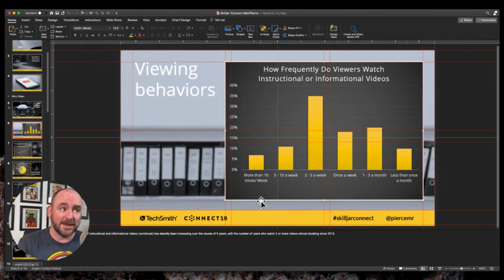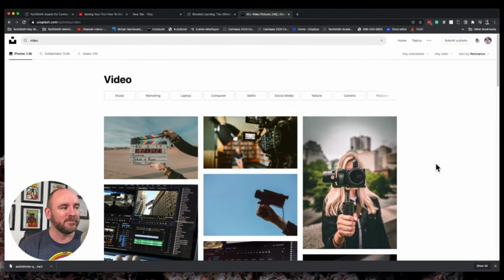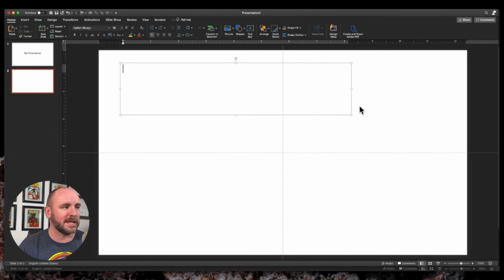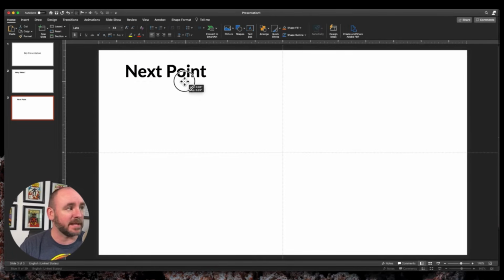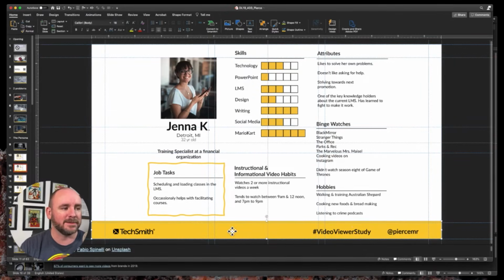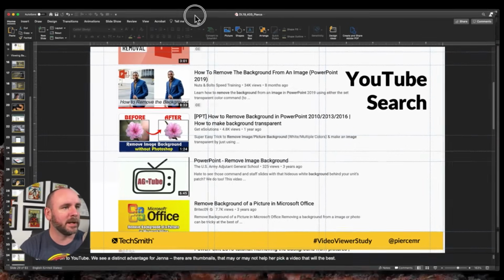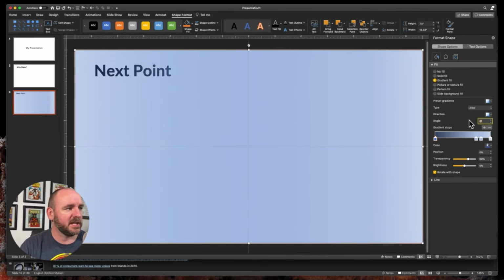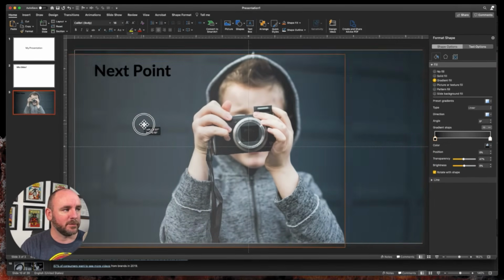Better PowerPoint for Better Videos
PowerPoint is boring. That’s what we’ve all heard, right? Too much text, too many bullet points, too much of the presenter just reading off the slides. But is it a PowerPoint problem or a design problem?

There are a lot of ways to build slides for PowerPoint that convey information effectively and don't fall into the stereotypical design problems. Understanding how to make better slides is vital for holding your audience’s attention and conveying your message. It's also important if you're going to turn your PowerPoint presentations into videos.

Here’s how you can design better slides, find the most visually appealing imagery, and turn your slides into better videos.

Find out about:

• The differences between using PowerPoint for live presentation versus video
• The biggest common mistakes when getting started
• The steps you need to build a video
• How to tackle technical data without overwhelming your audience
• Which images you should be choosing for your slides, and why
• The great resources for finding great slide images
• How to make a connection and build trust with your audience

To read the blog post or listen to the podcast episode on this topic go

Important Links & Mentions

TechSmith Asset Libary for images, music, videos, Camtasia templates and more